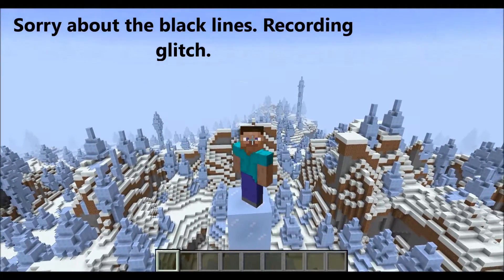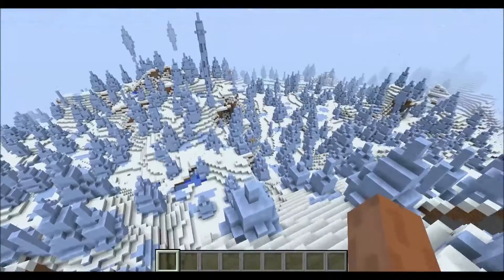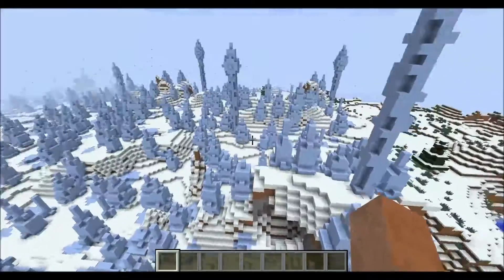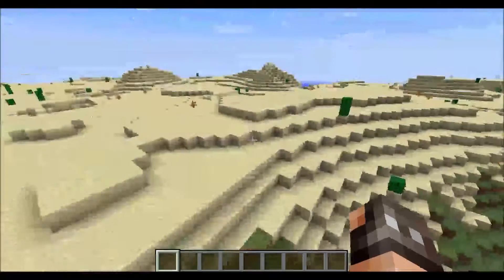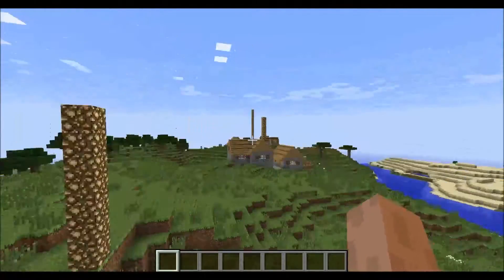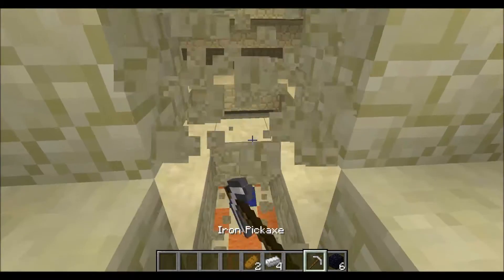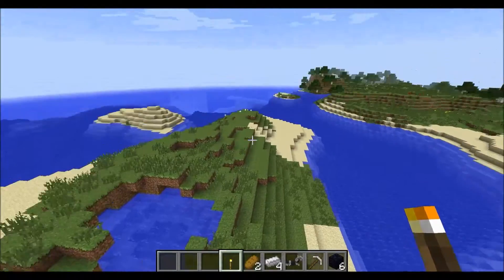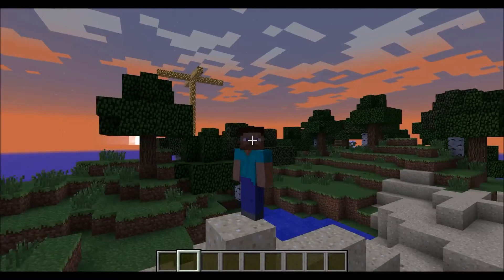Minecraft: Best Seeds Spotlight! (1.7.10/1.7.8/1.7.2)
Let me know if you want an in depth of any of these seeds!

Seeds:
Ice plains: 59
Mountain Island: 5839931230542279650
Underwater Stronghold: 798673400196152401